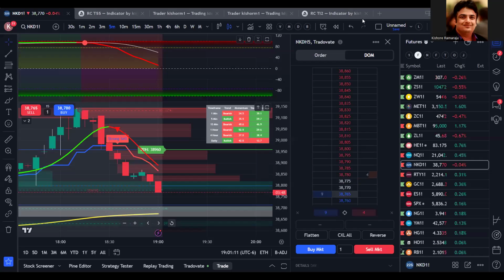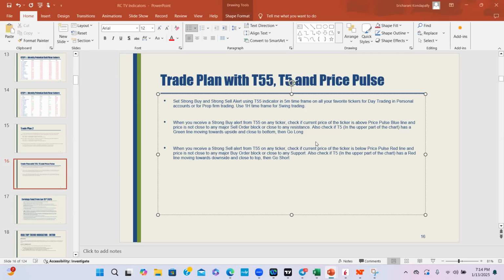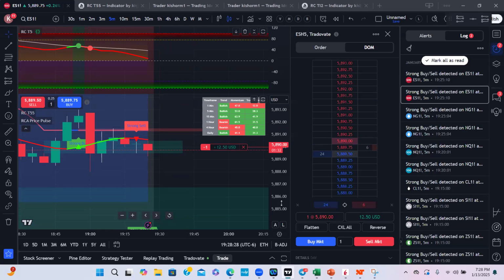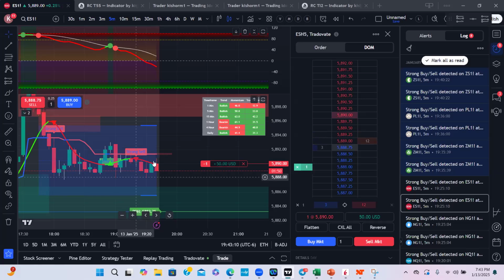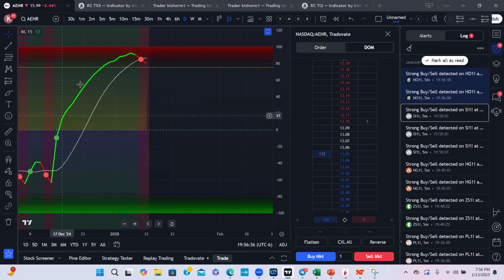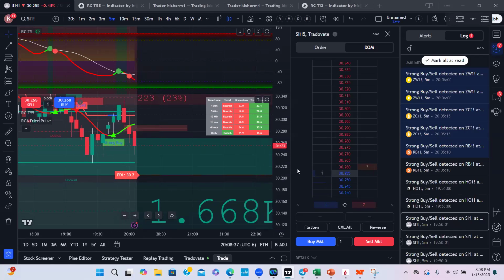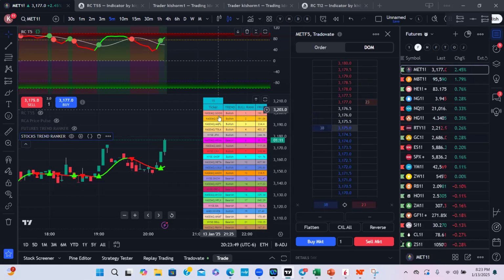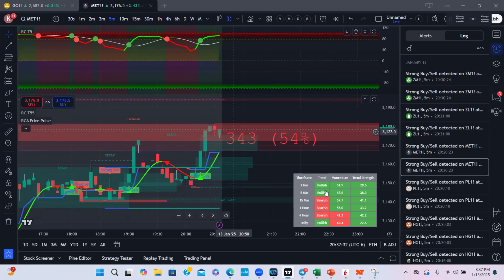Training on T55 Strategy and Live Demo